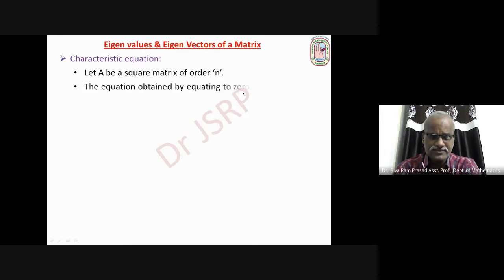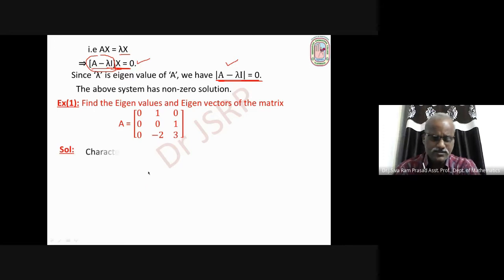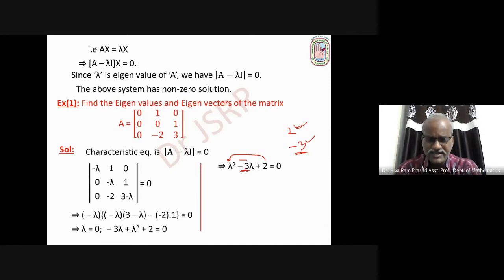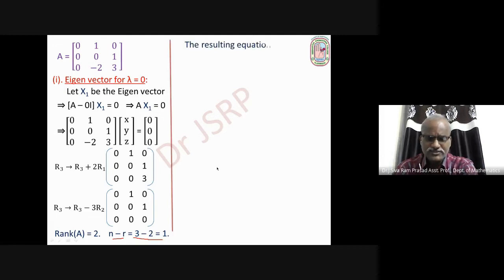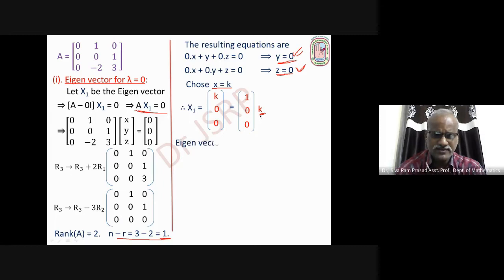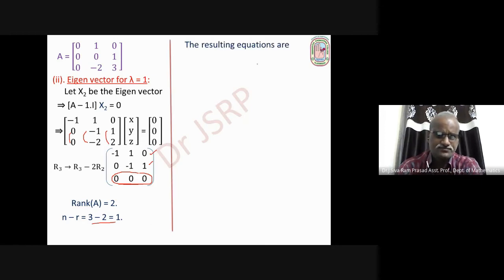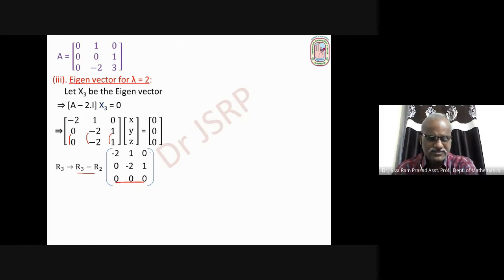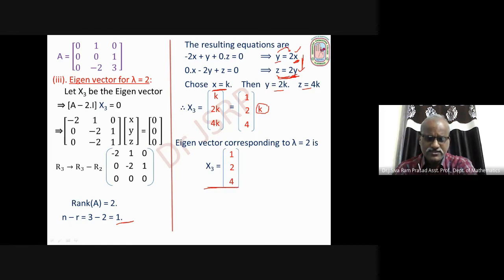Eigen Values & Eigen Vectors Class 5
This video is about how to find Eigen Values & Eigen Vectors of a matrix,